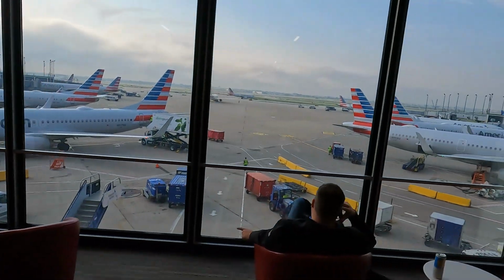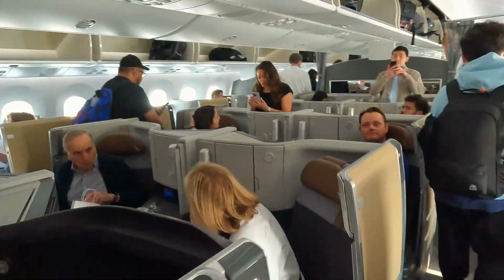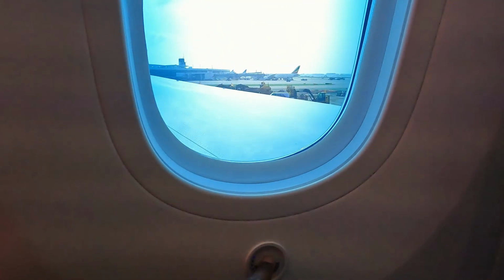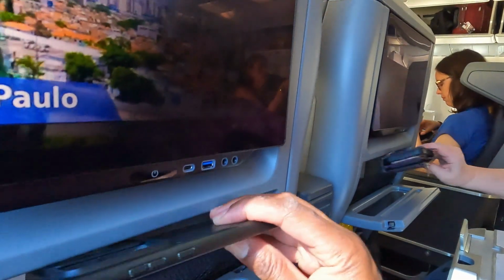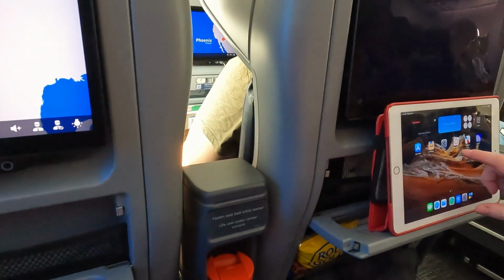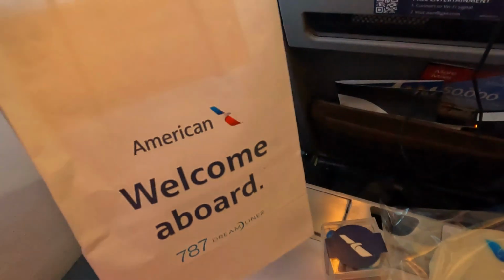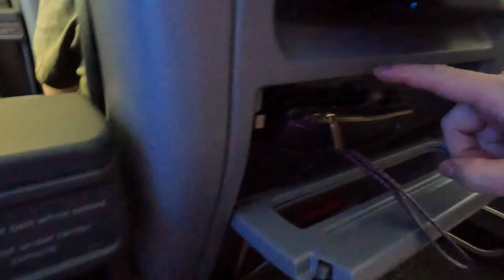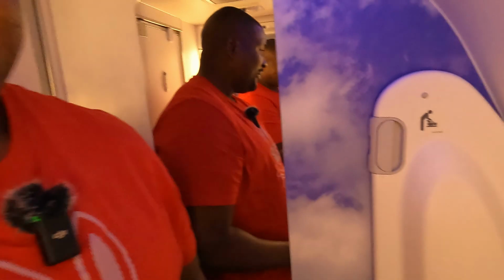What's it like to fly the New PREMIUM ECONOMY on American Airlines| INAUGURAL FLIGHT Review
Watch this video to see a flight review of what’s it like to fly the Brand New Premium Economy Cabin on American Airlines.  I flew on the Inaugural flight on American Airlines from Chicago to Los Angeles in Premium Economy Cabin on June 05, 2025.

This is a comprehensive review of the all-new Premium Economy experience including the following:
1. Comfort and inflight experience
2. Redesigned seats featuring upgraded headrest wings - is it enough privacy?
3. Calf and footrests - can a 6'6" man fit in these seats?
4. Wireless charging - issues with it

ABOUT ME
Welcome to MarvGoes.  My name is Marvin.  I am excited to share my passion for travel and sharing unique cultural experiences, first and business class flights, airport lounges, cruises, deals, hotel deals, points and miles, and unique destinations.

Thanks for tuning in to my travel vlog!! We really hope you enjoy it. It's free for you and helps us a lot 🙂